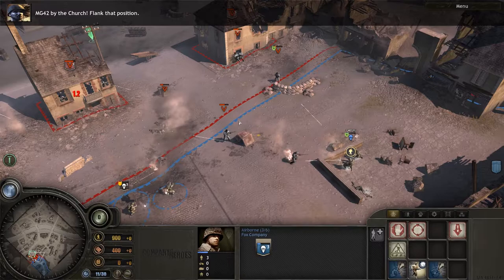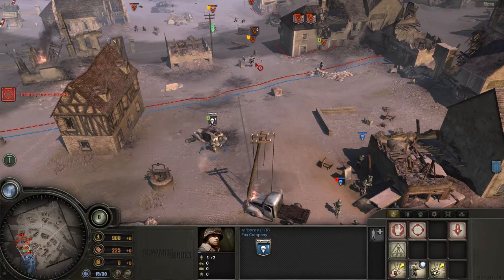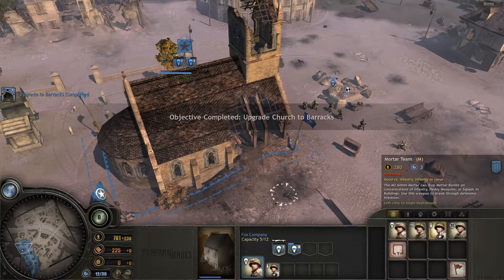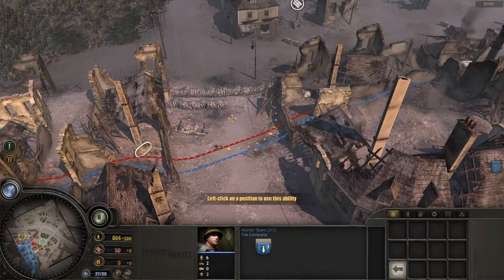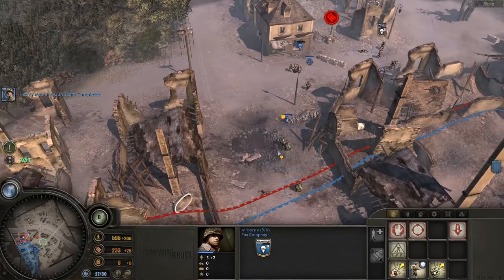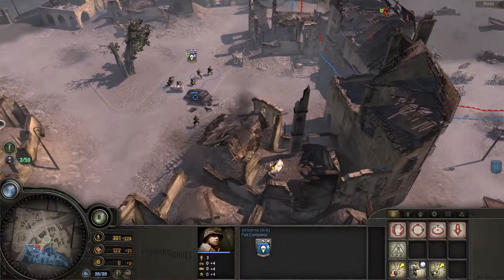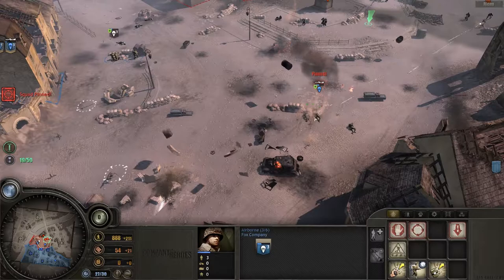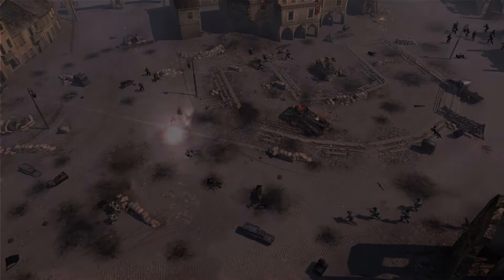The History Behind Company of Heroes' Battle of Carentan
To link the D-Day invasion forces at Utah and Omaha beaches it was crucial for the Allies to take the town of Carentan and the 101st Airborne Division were given the vital task of capturing it. This mission from Company of Heroes focuses on the taking of Carentan on the morning of the 12th June by Dog, Easy and Fox companies of the 506th (with help from the 327th and 407th GIR).